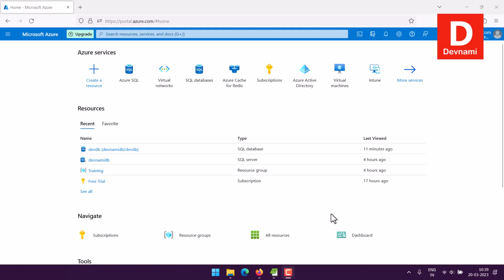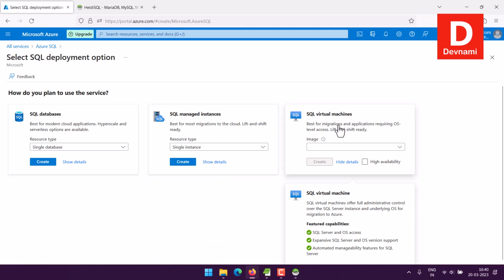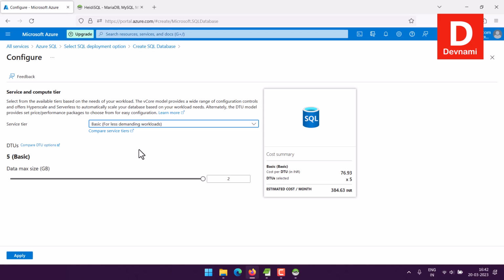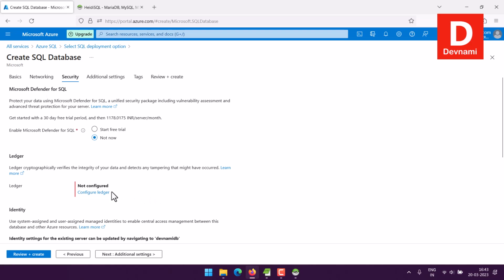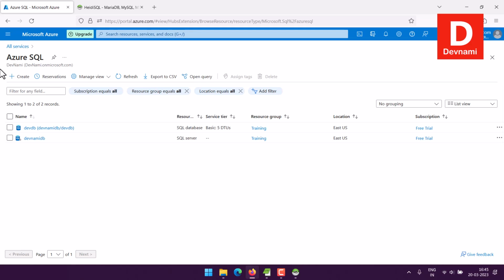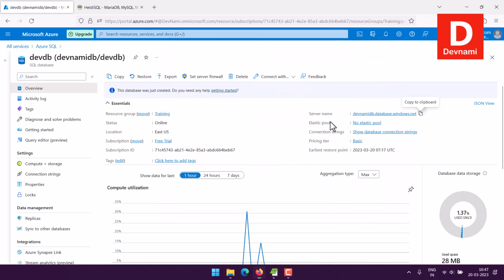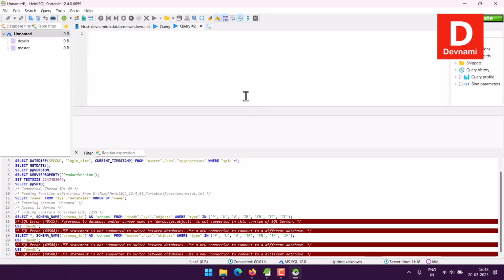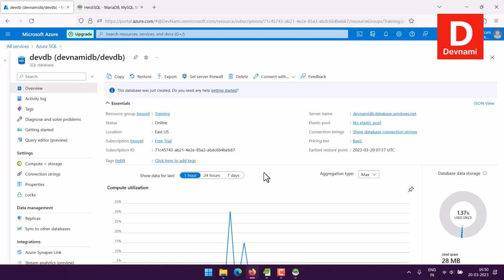Azure SQL Database - How to Connect to HeidiSQL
Learn How to Connect HeidiSQL in Azure SQL Database.